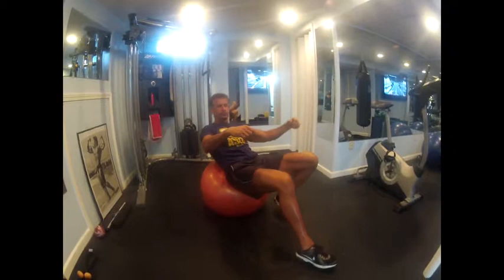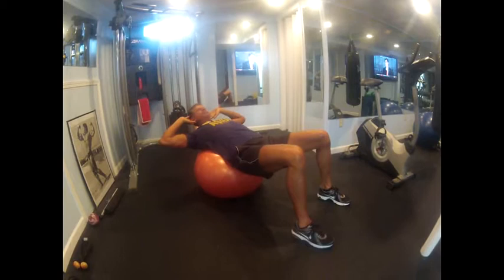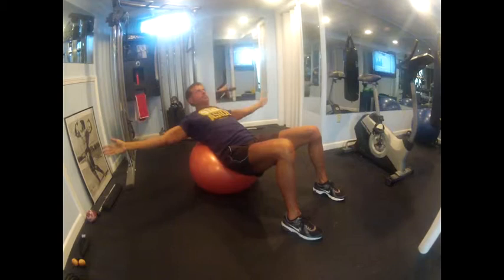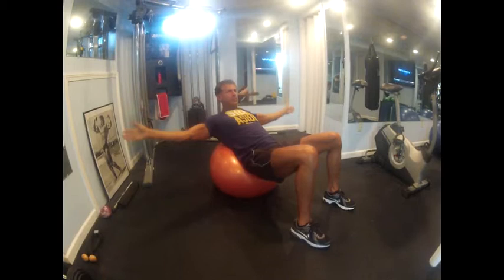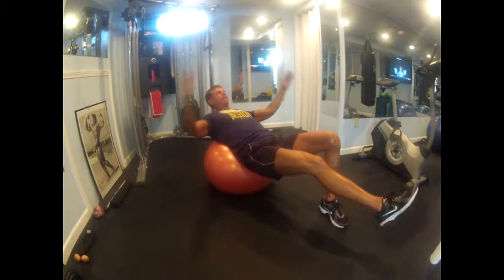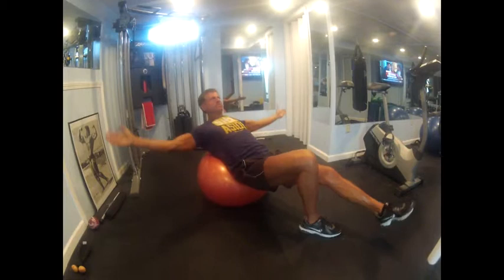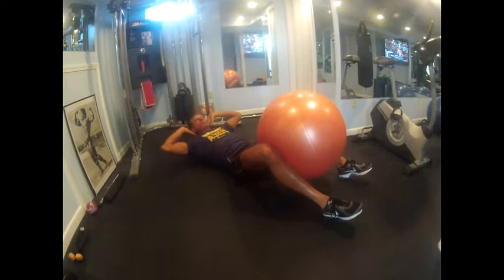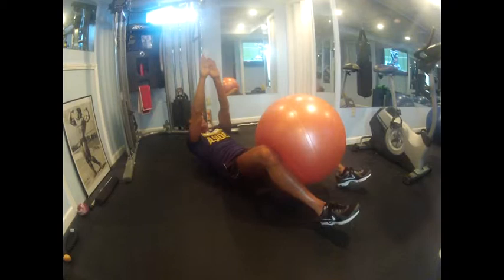John Schwartz's 5 Minute Ab Routine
John Schwartz Walks you through a great way to tone abs in only 5 minutes a day.